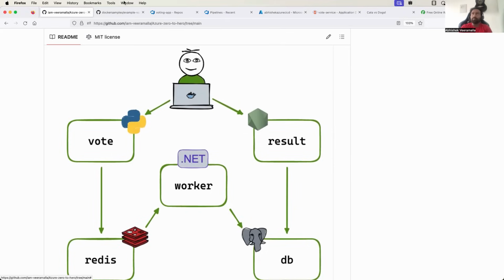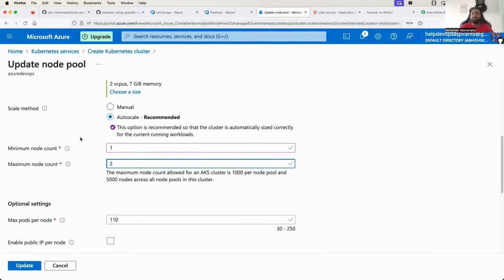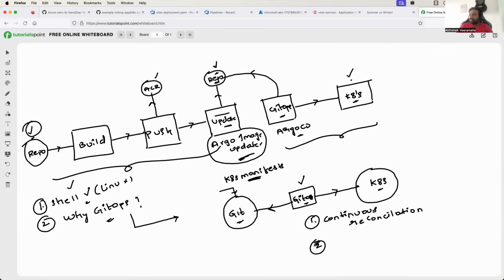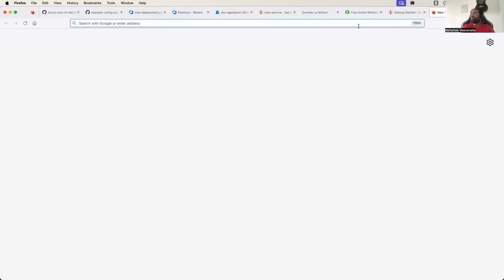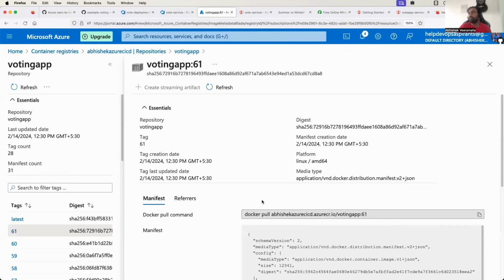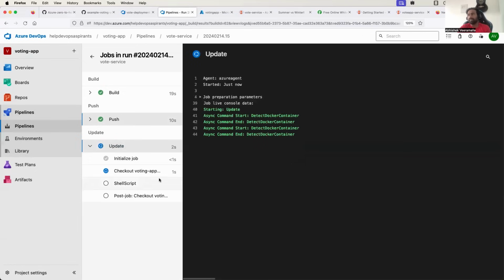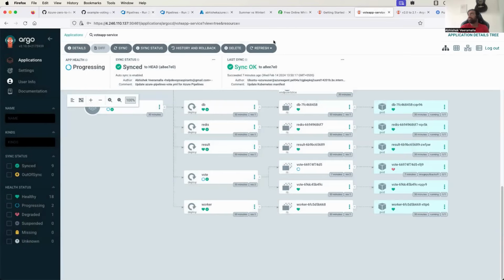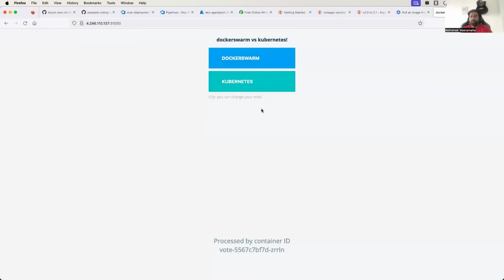Day-15 | Ultimate Azure CI/CD Pipeline using Azure Pipelines & Argo CD | Multi Microservice Project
This video is Day-15 of Azure Zero to Hero (Free Azure Course including Azure DevOps). You can follow the link below to watch all the videos in this playlist.

- Azure DevOps CI/CD Pipelines
- A front-end web app in Python which lets you vote between two options
- A Redis which collects new votes
- A .NET worker which consumes votes and stores them
- A Postgres database backed by a Docker volume
- A Node.js web app which shows the results of the voting in real time

DevOps Projects 2024
DevOps CI/CD Projects
Free Azure Course
Azure DevOps
Learn Azure
Azure simplified
Azure Fundamentals
AZ-900 course
AZ-900 certification courses
Videos to clear AZ-900 .